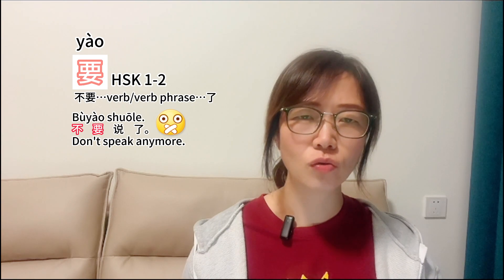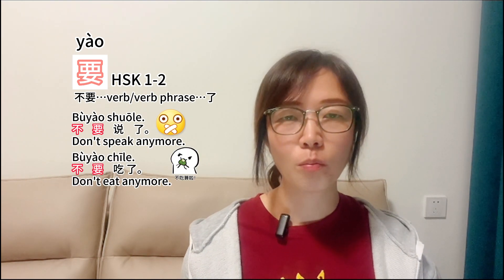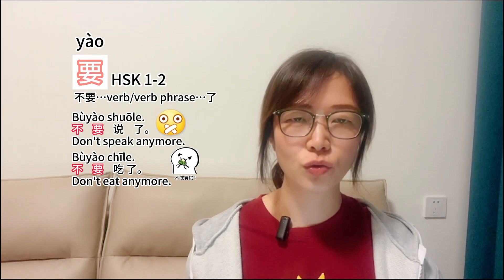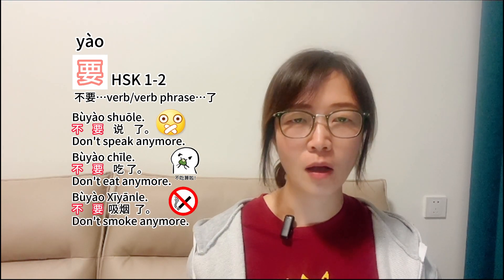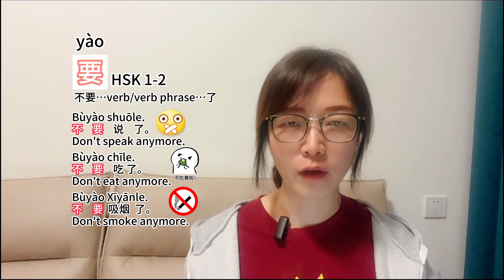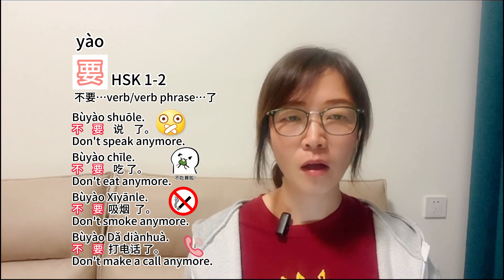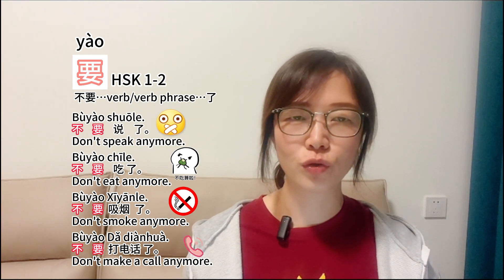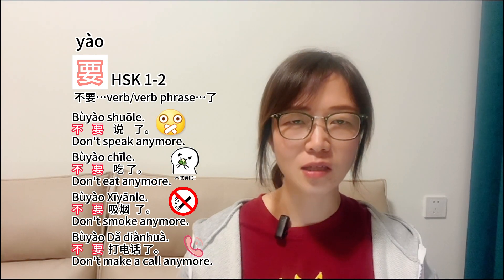要yào in Chinese language| learn 要yào| Chinese character 要yào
"Yào" is a basic-level vocabulary in HSK. I hope this is helpful for you.
***This video was inspired by my students.